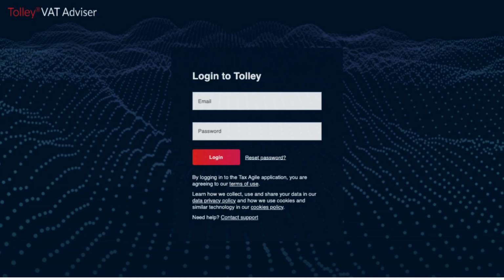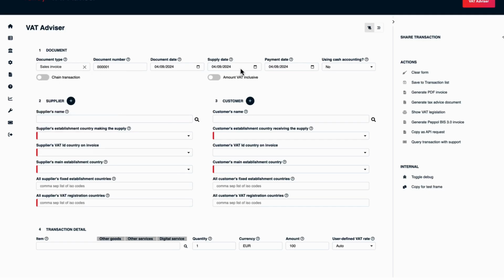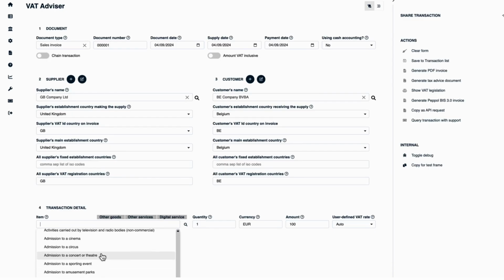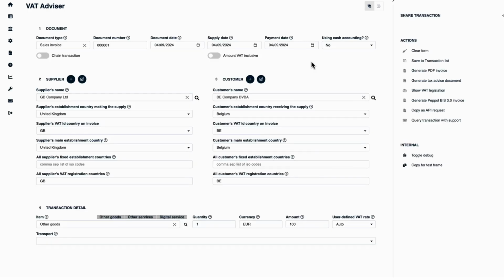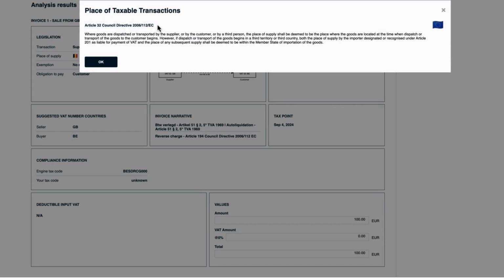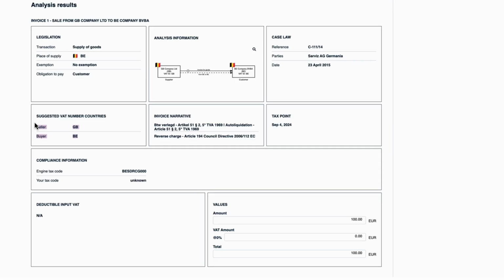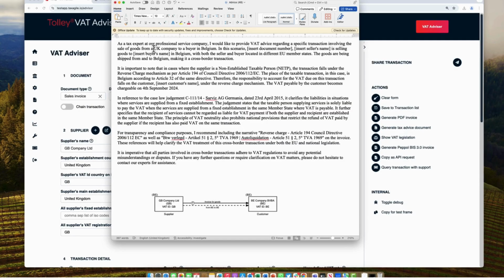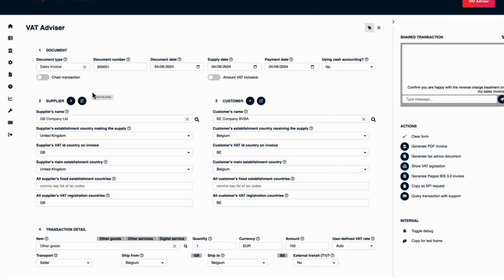How to use Tolley® VAT Adviser (Demo)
Learn how to use Tolley® VAT Adviser.

Get clear answers with Tolley® VAT Adviser. From determining the right VAT treatment and generating fully compliant invoices, to knowing exactly where and how to report transactions, we simplify every step of the process.